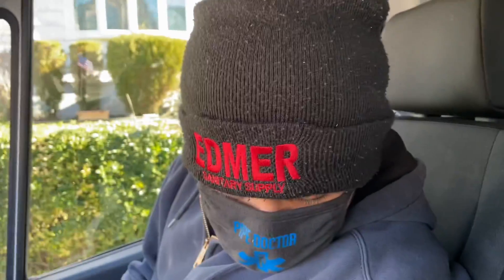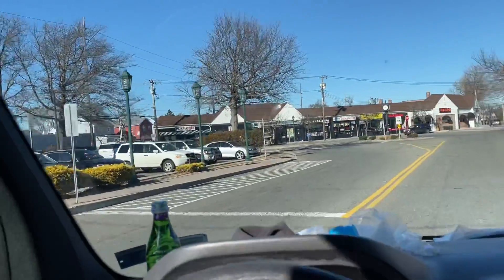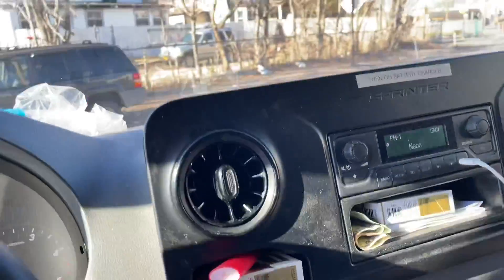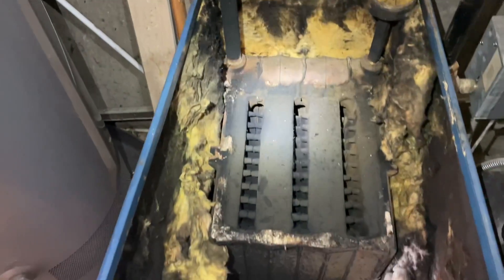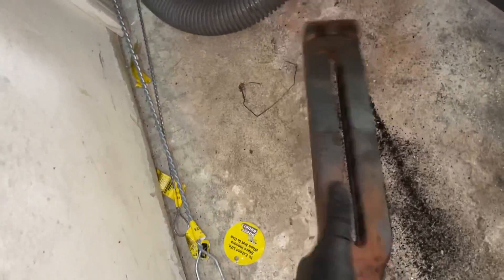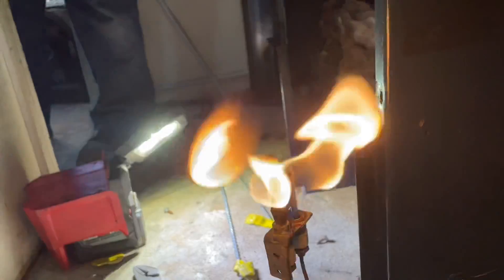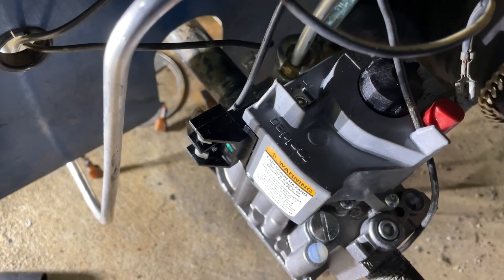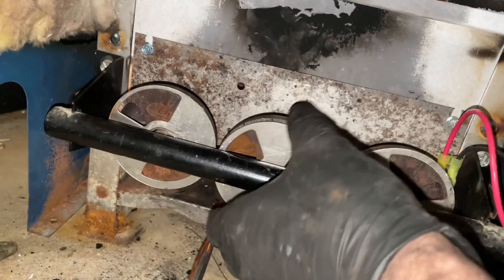They Almost Burnt Down The House Flames Rolling Out Boiler Bypassed Roll Out Switch Dunkirk Boiler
It’s amazing. I literally come across a complete and potentially deadly system installs almost on a daily basis!  Our new client had another “plumber” come out 2 weeks ago who “scrubbed” the cast iron boiler. But left after they: bypassed the roll out switch. Left gas tubing loose. Left the pilot burner wide open. And didn’t do a combustion test. Oh, and they never removed the cast iron burners.

This video documents what we uncovered and the steps we took to correct the deadly situation.

Central AC Service Call - Client Heard a BANG - thought it was gunfire outside - but instead it was her central AC unit. Going into the attic where the Goodman air handler is located we found the blower motor cap dead.

Free Sticker Requests:
Name
Address